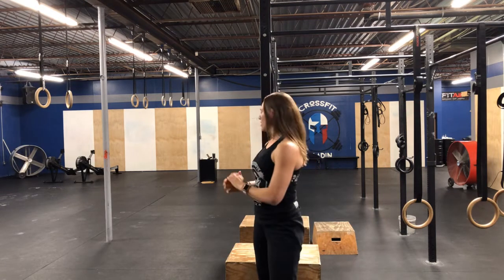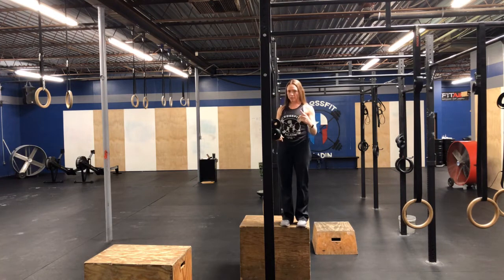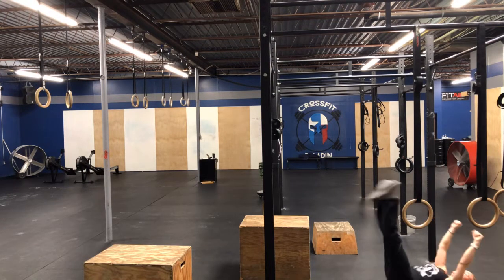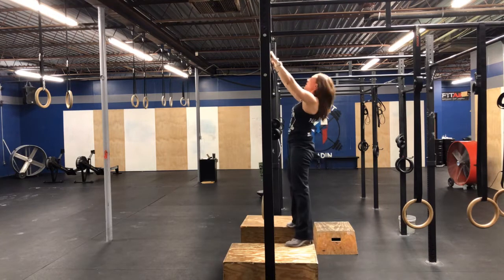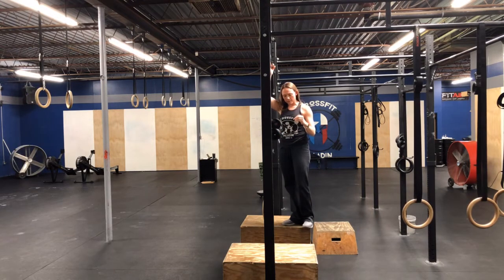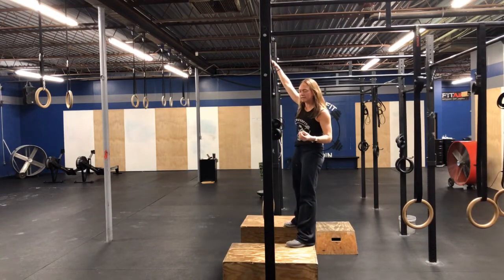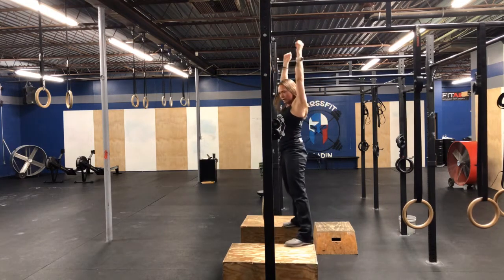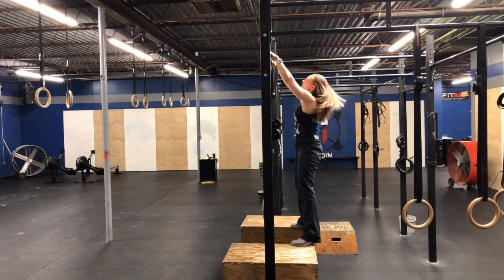19.4 Tips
Tips for pull-ups and bar muscle ups! Slow-mo version of each at the end.